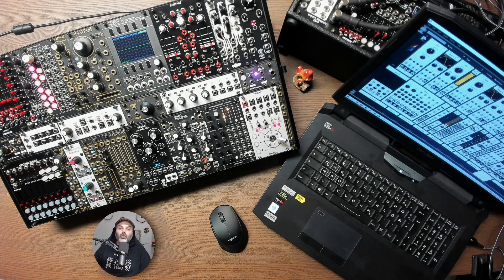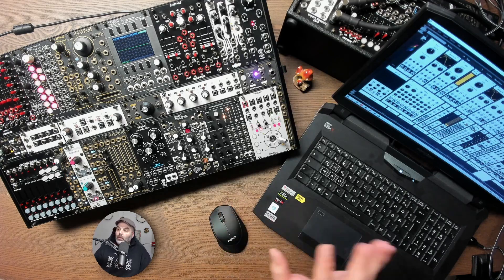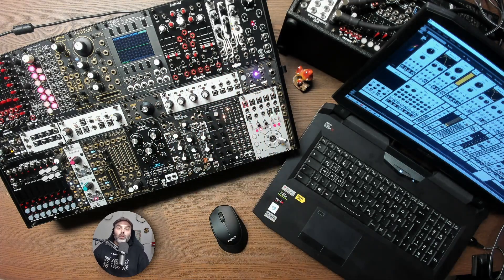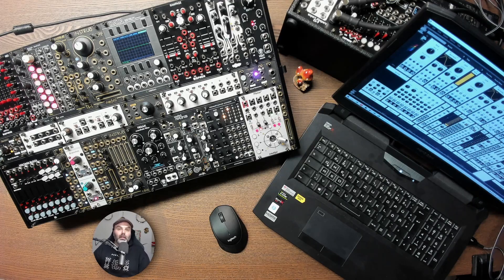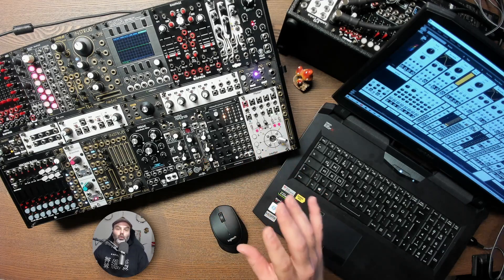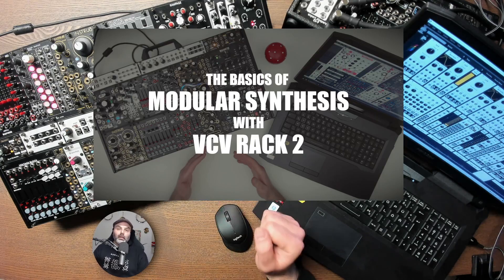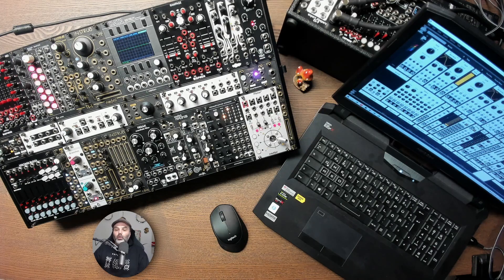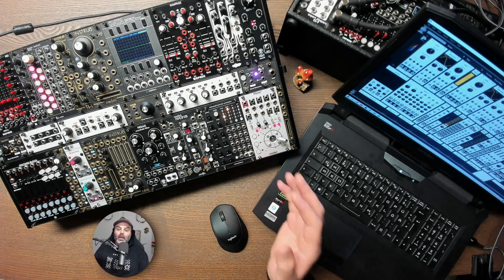expand your TOOLBOX and gain INSPIRATION with NEW TECHNIQUES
I expand on 10 techniques in over 4 hours of videos, going through the basic concepts in VCV Rack and showing different variations in Eurorack.

These are the techniques I show in this course:
- How to create interesting sequences by utilizing the reset input.
- How to create fun glitchy sounds with a delay.
- How to create generative clock sources and generative envelopes and LFOs.
- How to extract complex rhythms from complex modulation with a comparator.
- How to split sequences with a comparator.
- Sound design with Wave Splicing.
- How to create unique modulation sources with a sequential switch.
- How to create rhythmic modulation with track and hold.
- How to gate sequences with AND logic.
- How to split sequences with flip flops.

If you just started out with modular synthesis and want to learn the basics, have a look

Here are my computers' specs:
  8 Logical Processor(s), 32Gb RAM, NVIDIA GeForce GTX 1070